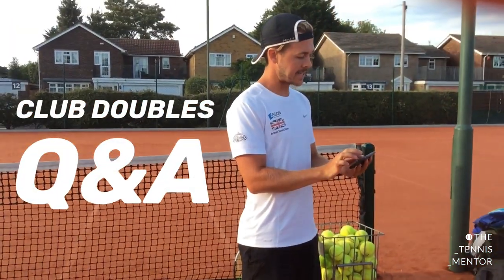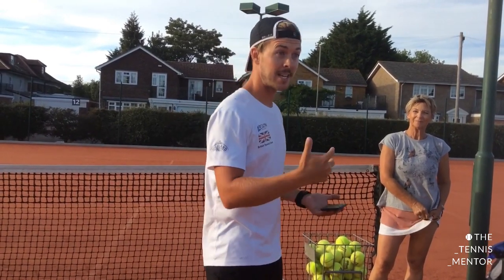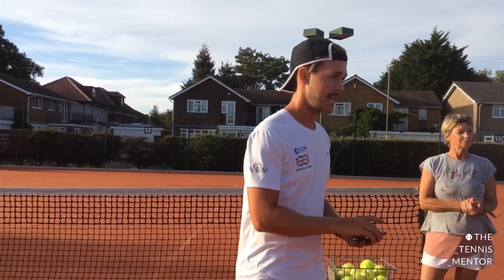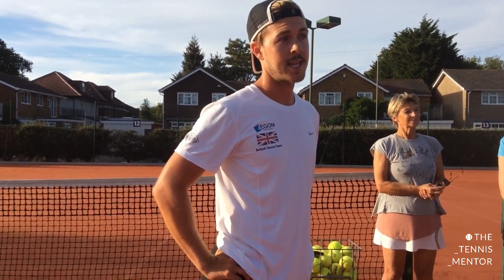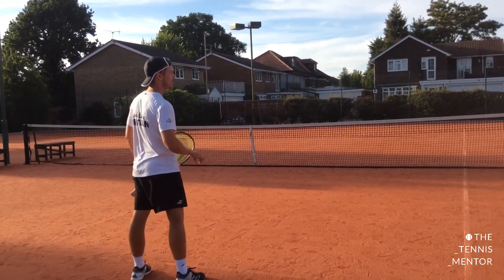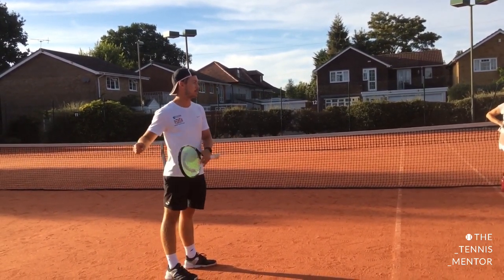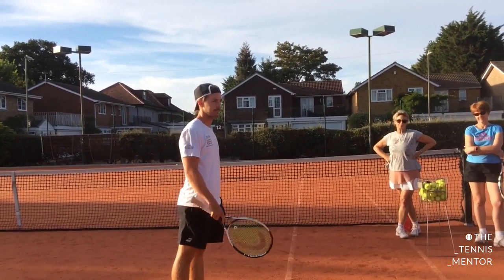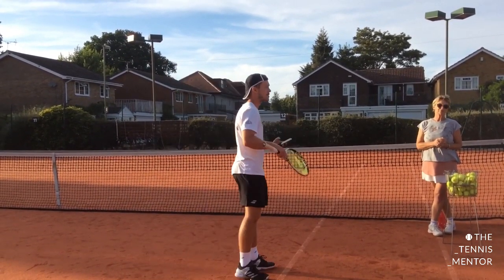Tennis Doubles Tips & Tactics Q&A Session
An on court Q&A session on doubles tactics from 2018. Tune in for tips on how to play good doubles.

Our ladies team asked to film a Q&A session with me to help to improve their understanding of certain aspects of club doubles. We spent 20 minutes going through a list of questions from them (in this video) and followed up with some on court drills to consolidate what they had learnt.

Watch the whole video for some useful information on court positioning and coverage, how to combat different game styles, how to adapt to different surfaces and other general doubles tips.